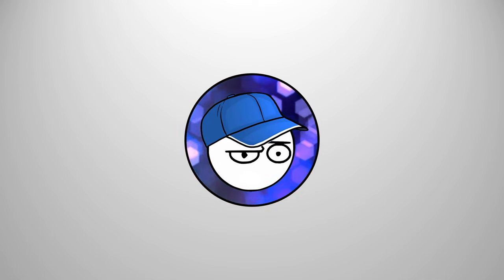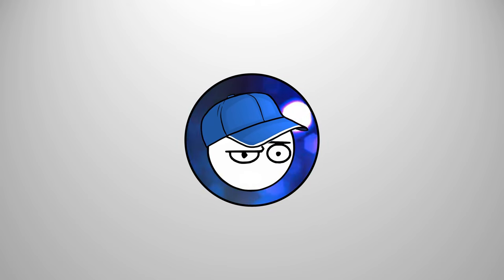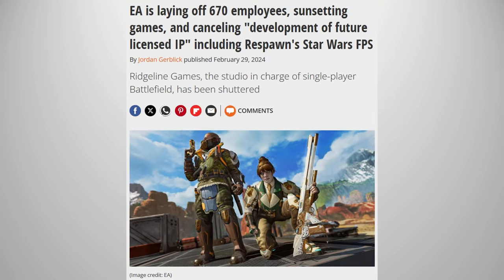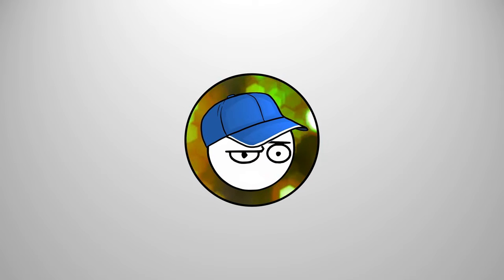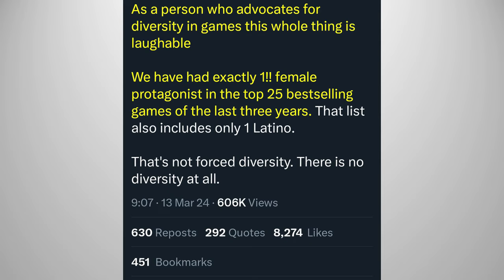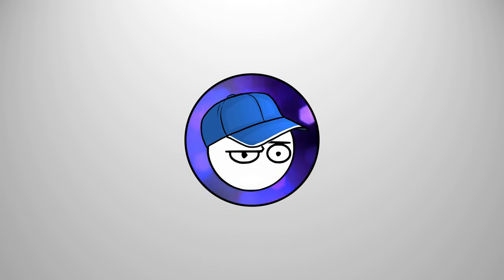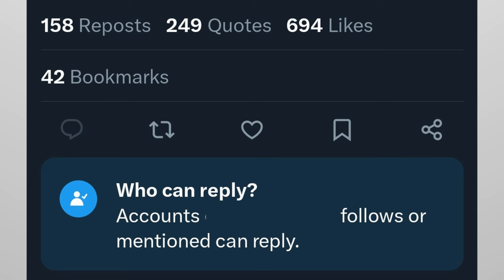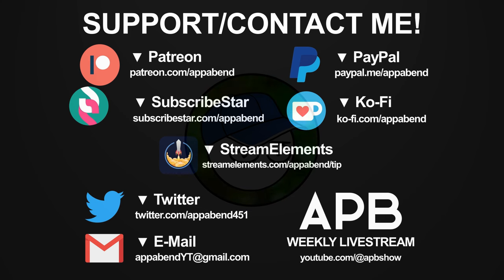We STILL Won't Buy Your Games! SHORTS HD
Lots of politics, discourse, infighting, all that complicated stuff, but only one simple action. Don't buy them!

SUPPORT MONTHLY HERE!

SUPERCHATS HERE!

TIP HERE!

00:00:00 INTRO
00:00:12 Gaming Hoopla NOTICED By Homeland Security!
00:01:20 LOTS of Discourse, but ONE Simple Action!
00:02:24 AAA Collapsing Makes us SUFFER!
00:03:17 SPONSORS
00:03:34 Gamers are to BLAME for Layoffs!
00:04:44 Make Your Own ANTI-DIVERSITY GAMES!
00:05:43 Where are the Video Game DIVERSITY?
00:06:51 Begging for Diversity is NARCISSISM!
00:07:45 Game Dev is Getting RID of GAMERS!
00:08:39 OUTRO